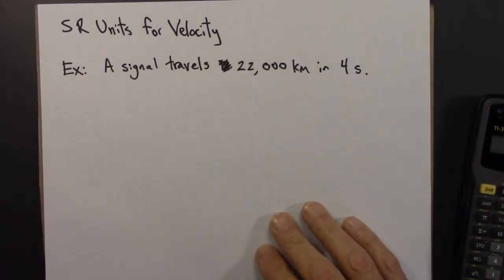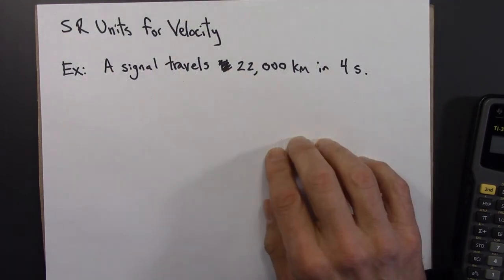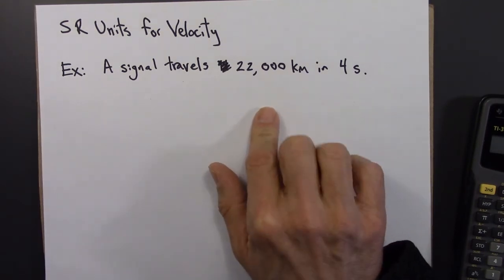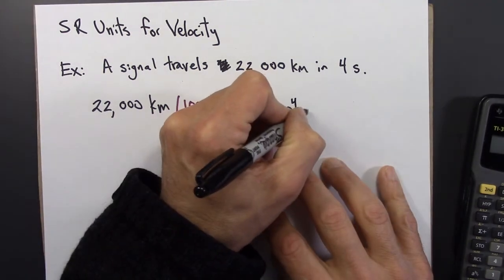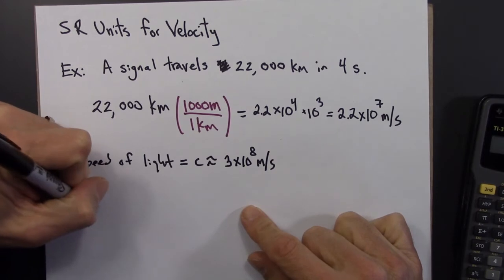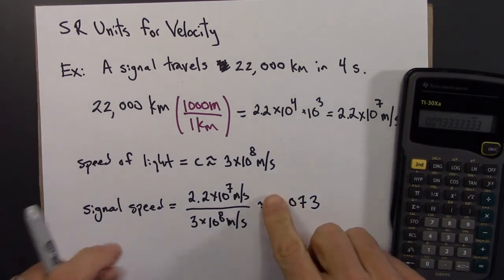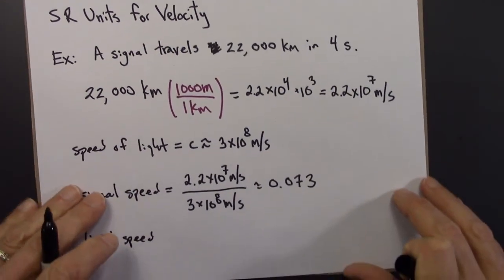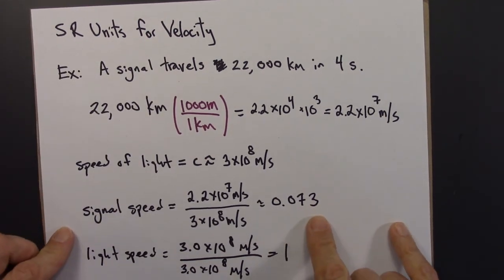Relativity 02A.04. SR Units for Velocity